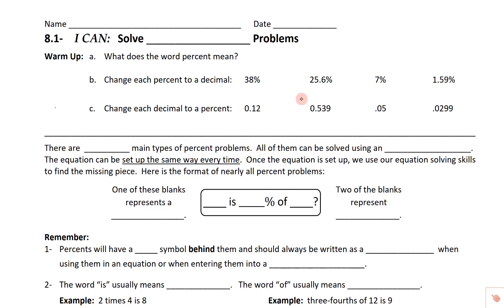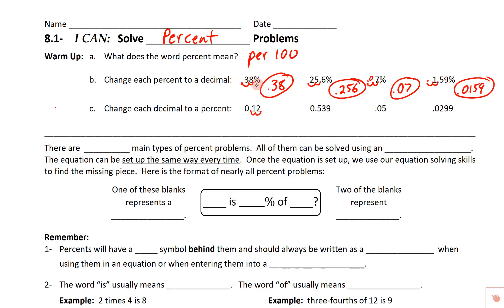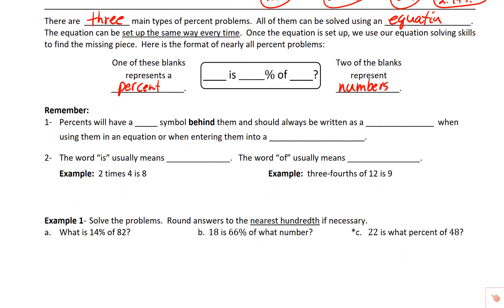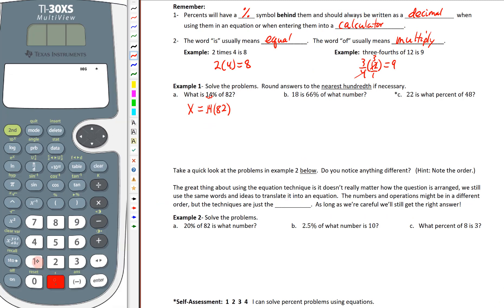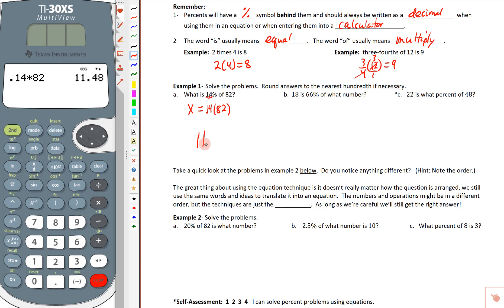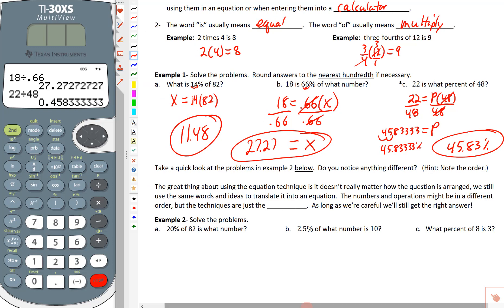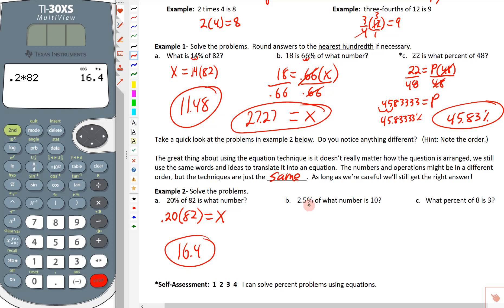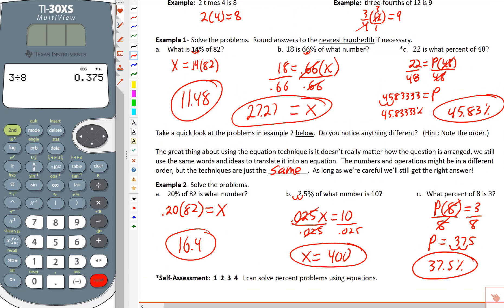8.1 Solving Percent Problems (Part 1)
This video will demonstrate how to solve problems involving percents using equations.